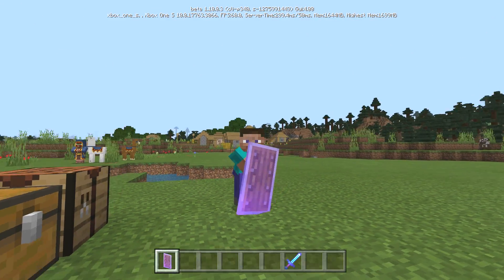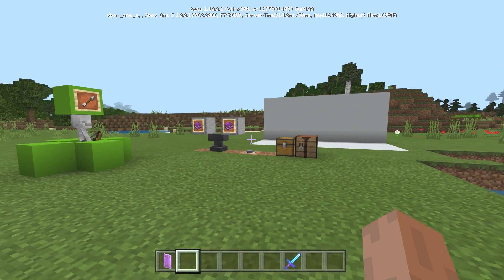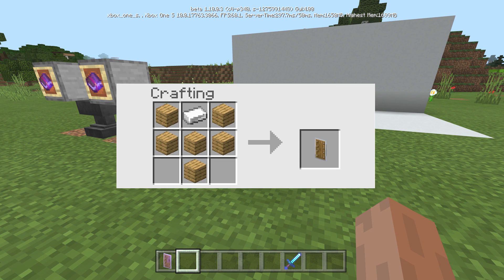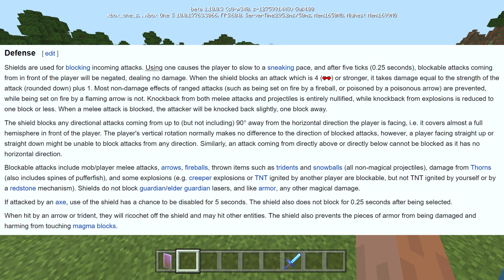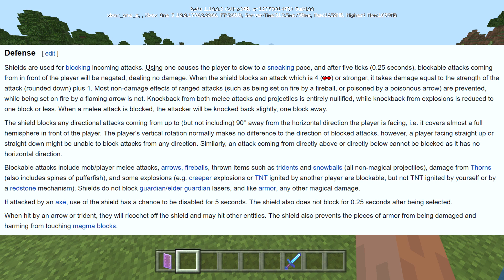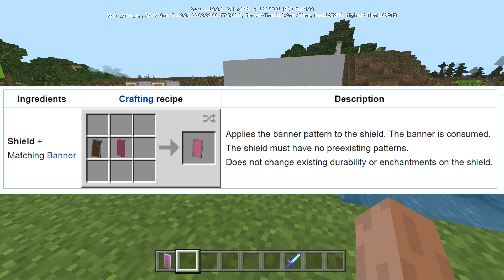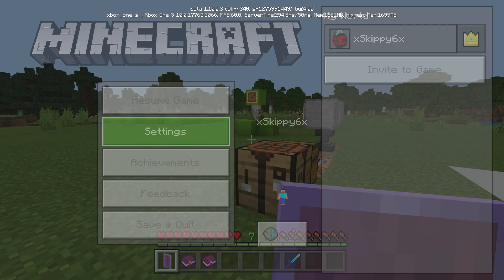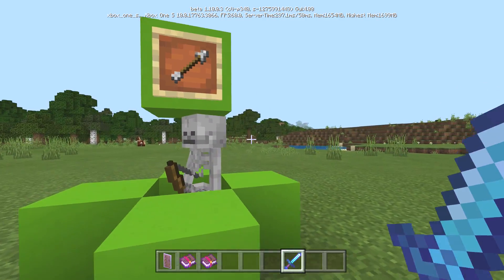Minecraft - HOW TO USE SHIELDS ( Explained ) 1.10 BETA - MCPE / Bedrock / Xbox / Windows 10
How to use SHIELDS ( Explained ) and how they work in the new 1.10.0.3 BETA for Minecraft Bedrock ( MCPE 📱 1.9 Pocket Edition / XBOX One / Windows 10 / Switch ) ( Village and Pillage ) ( Java 💻 1.3 & 1.4 ) .